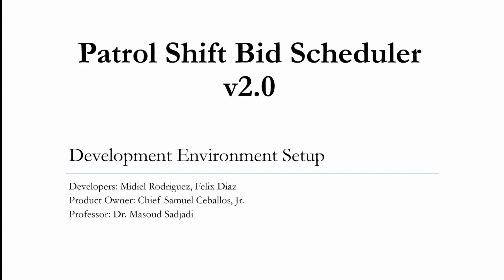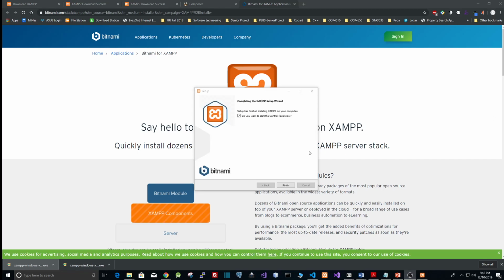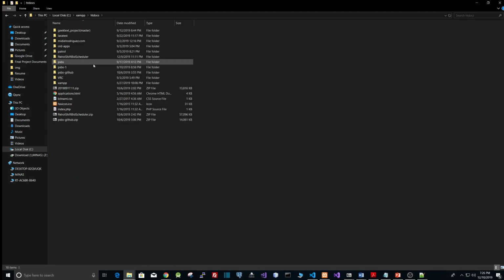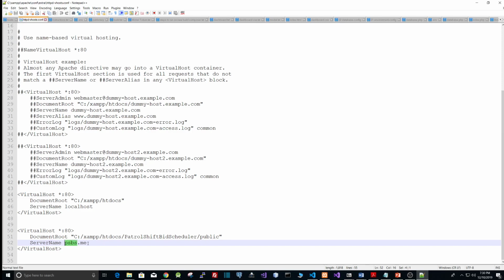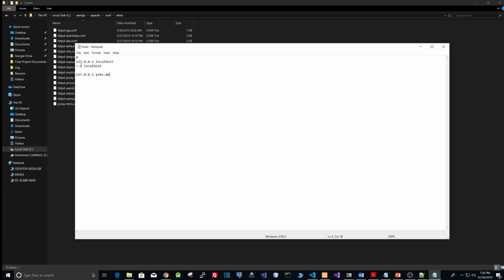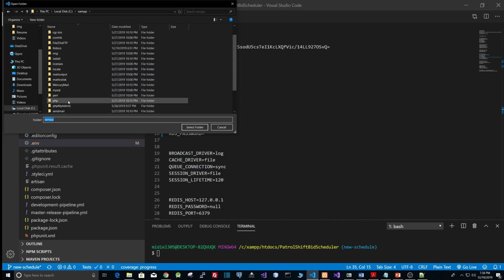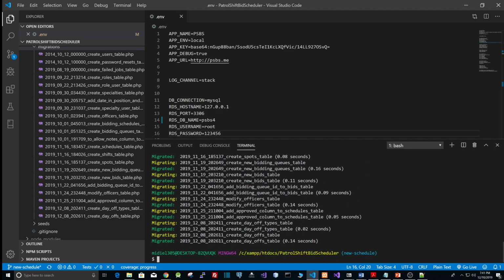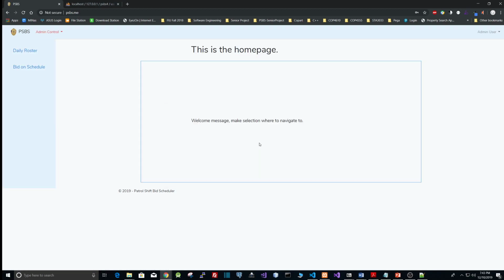FIU SCIS - 2019 - Fall - Patrol Shift Bid Scheduler v2.0 - Installation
Installation video.